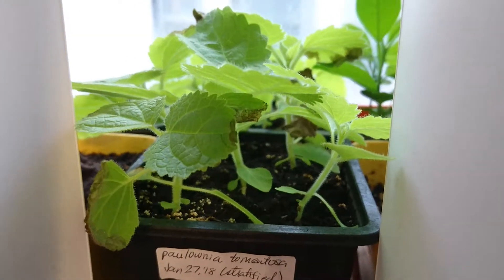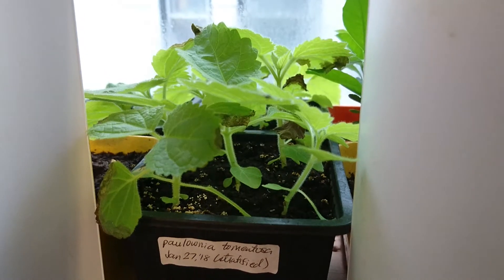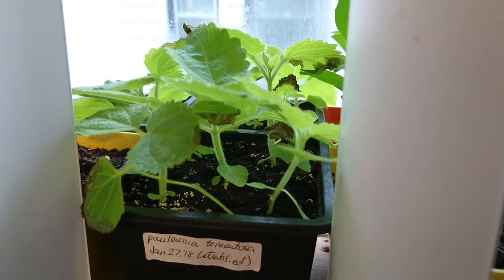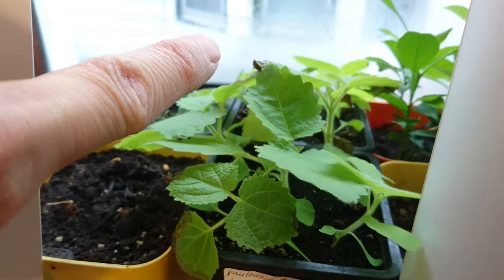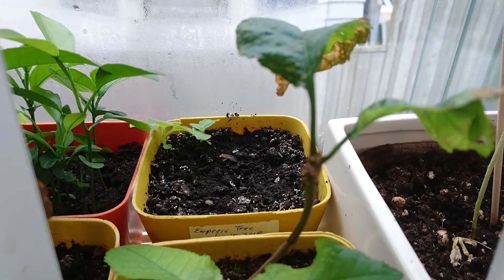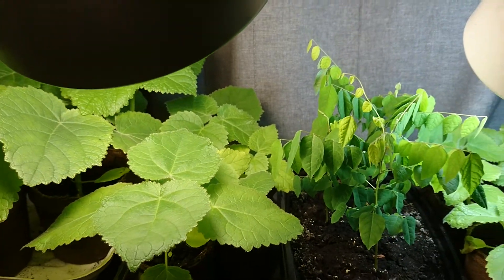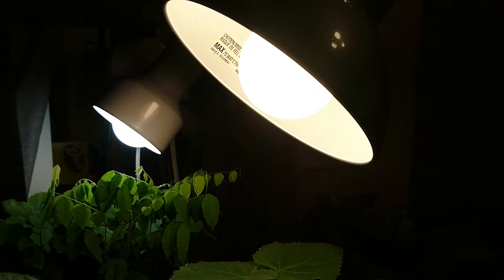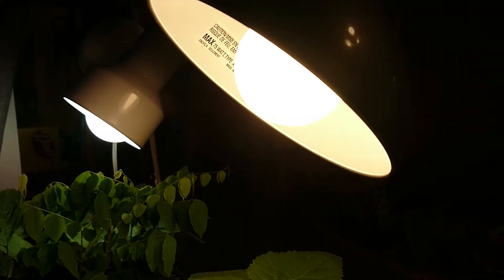Empress Tree Update 1 - Paulownia Tomentosa from Seed after 2-3 Months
Video update! About 2-3 months after germinating and planting my paulownia tomentosa seedlings, they've grown well! In the video, you'll see that they grow incredibly fast if given enough light. On the other hand, if you're starting the seedlings indoors in order to move outside in spring, you perhaps don't need them to grow amazingly fast, thus the little light obtained from a north-facing windowsill is enough for reasonable growth.